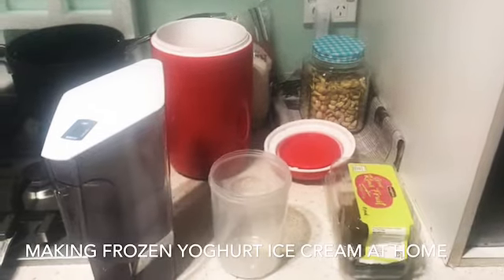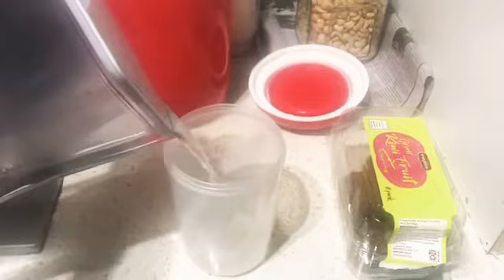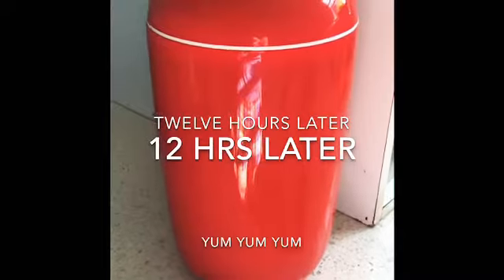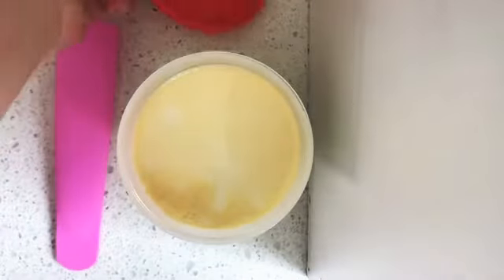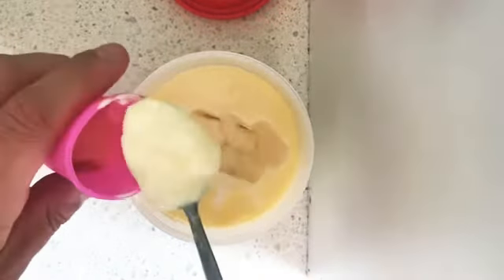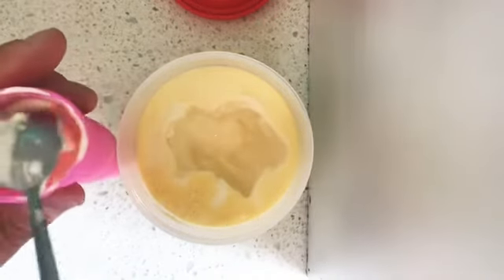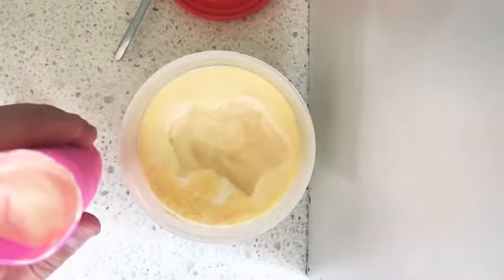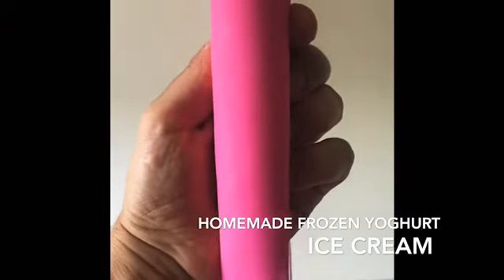Making frozen yoghurt ice cream at home!